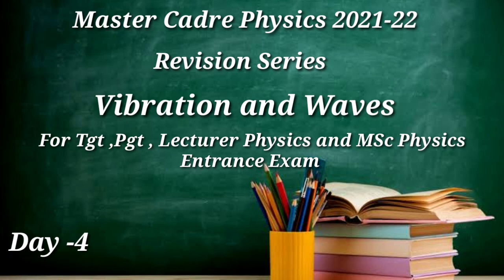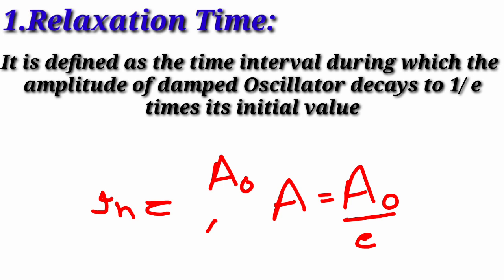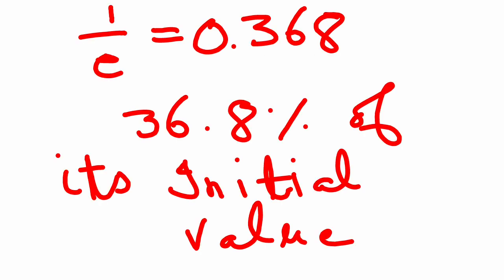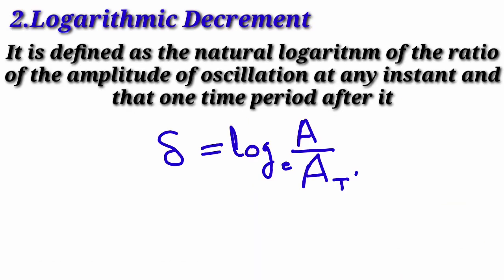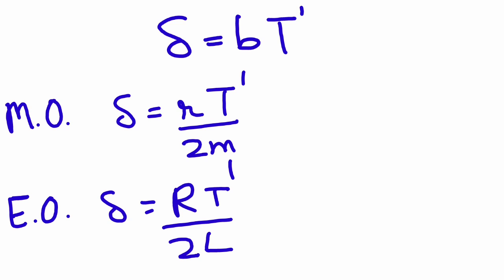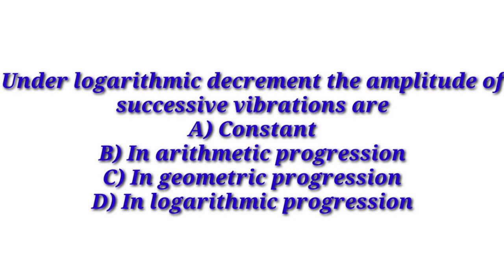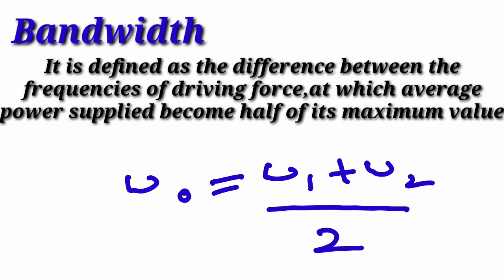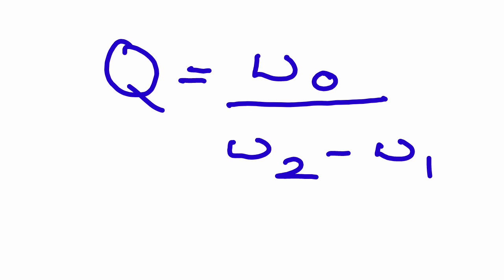Vibration and Waves l Master Cadre Physics l TGT Physics l PGT Physics l MSc Physics Entrance Exam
In this video I have discussed topics related to Vibration and Waves
This video is helpful for students preparing for
Master Cadre Physics
TGT Physics
PGT Physics
MSc Physics Entrance Exam

link of telegram Channel